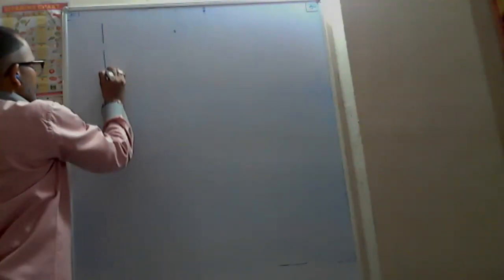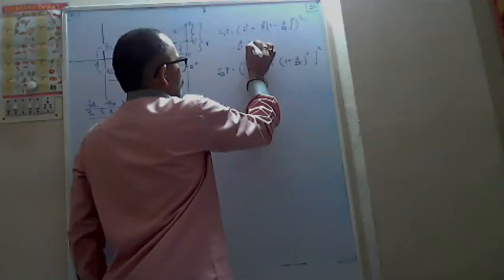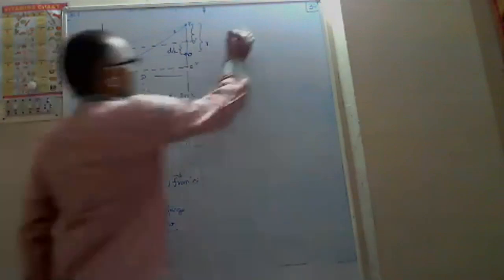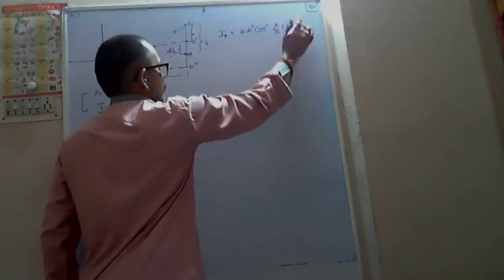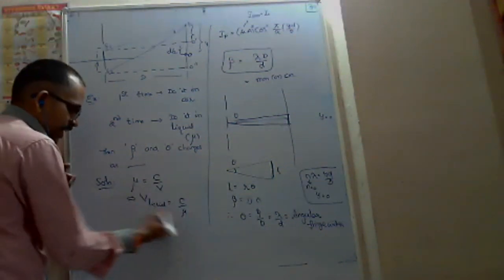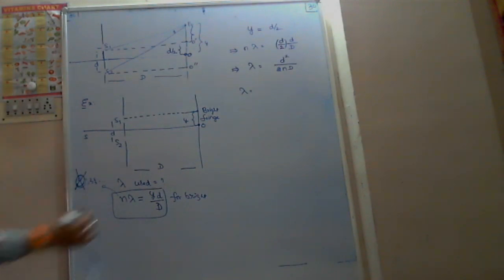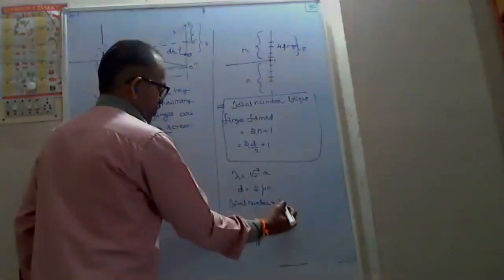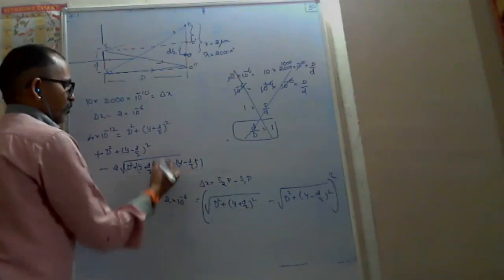WAVE OPTICS 3 13 07 20